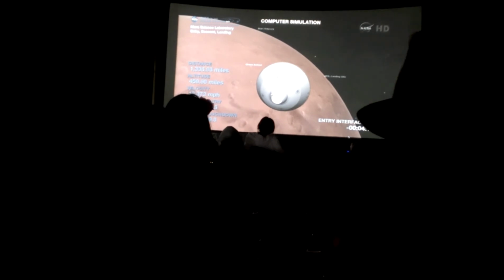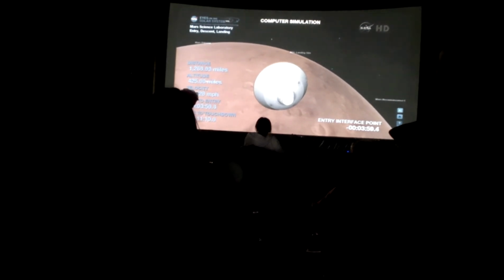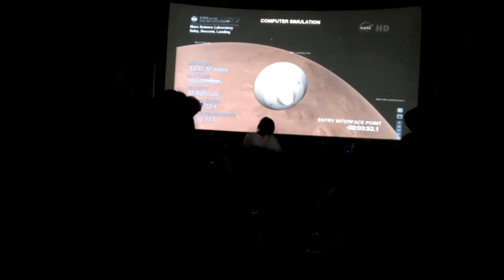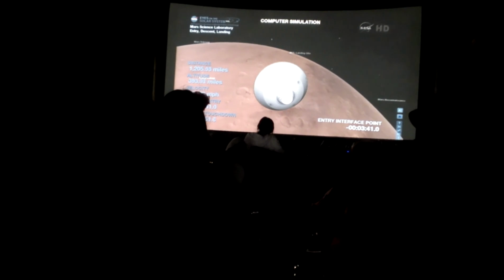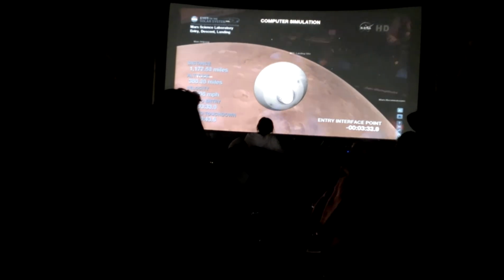MSL Curiosity EDL Event at Ames Moffett Field August 5, 2012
Great event. Electrifying and NASA put it all on the line. Win or lose, we were showing the Rover landing real-time and public. All the time and energy, thousands of individuals that had something small to great invested in the Rover Curiosity. The cost - $2.6 Billion funneled and focused down to this event. The result - near perfection which is uncommon. The Rover standing and roving 100 million miles away. The most expensive vehicle  in the Solar System- all $2.6B focused now into the real deal sitting on the Martian surface. What a responsibility and a thrill for the drivers at JPL.